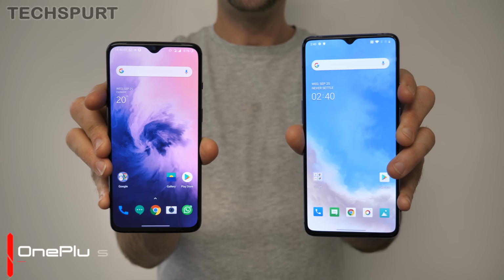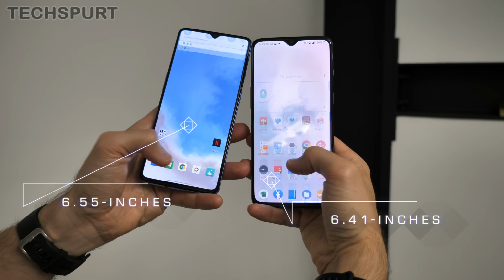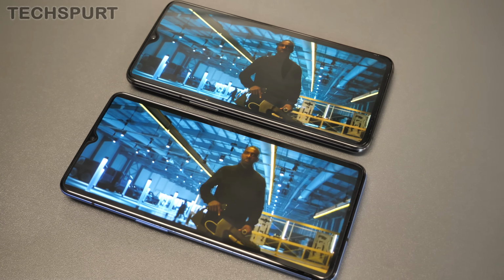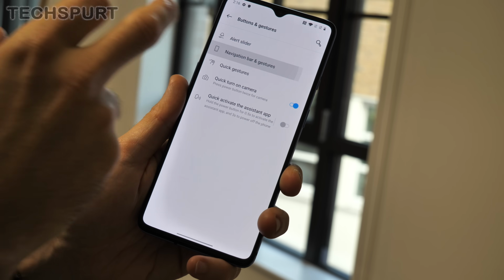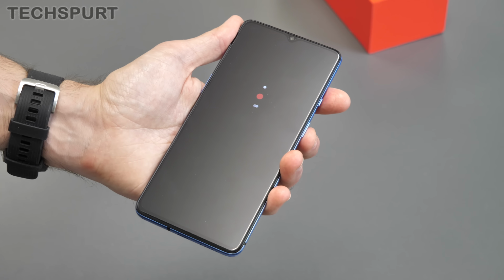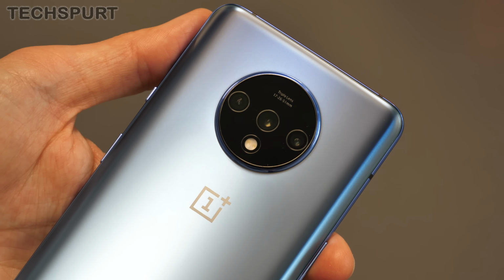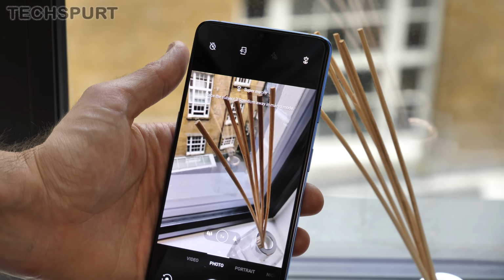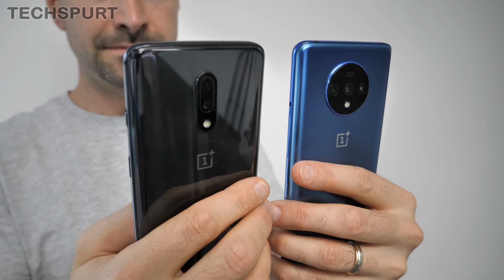OnePlus 7T vs OnePlus 7 | Serious upgrade!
Comparing the OnePlus 7T side-by-side with the original OP7, to see how the camera tech, performance, display, battery life and general specs have been upgraded and improved. Despite being an incremental upgrade, the OP7T is a whole new smartphone versus the previous 2019 handset - and here's how they stack up.

The OnePlus 7T borrows many of its new features from the very first Pro model, including a triple lens camera setup complete with UWA and telephoto lenses. You now have a 90Hz 'Fluid' AMOLED screen, as well as a bigger - yet still comfortable - finish.

Almost all of the OP7T's specs have improved compared with the OnePlus 7, including the larger battery. This 3800mAh cell can recharge faster than ever thanks to Warp Charge 30T, while the new Snapdragon 855+ platform means more speed too.

And while the triple lens hardware offers improved flexibility, you also get some new software tweaks for that camera as well. For instance, the Super Steady video mode, and new Macro shot mode.

Check out my full OnePlus 7T unboxing for a closer look at this new 2019 flagship phone.